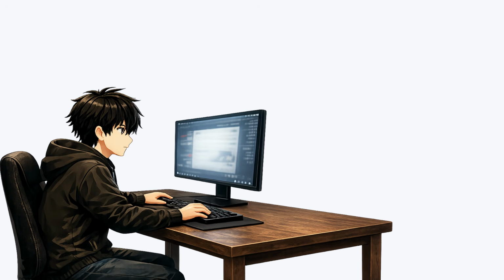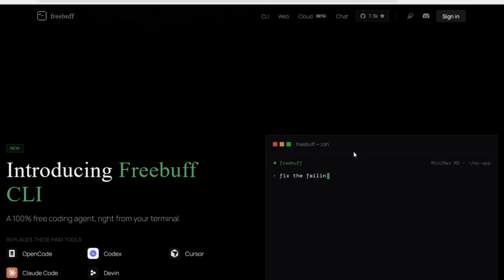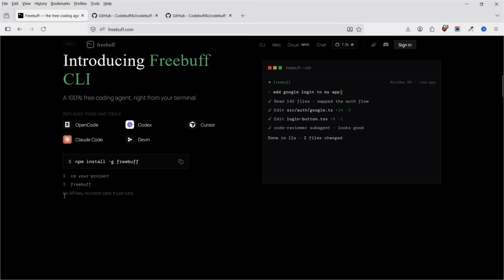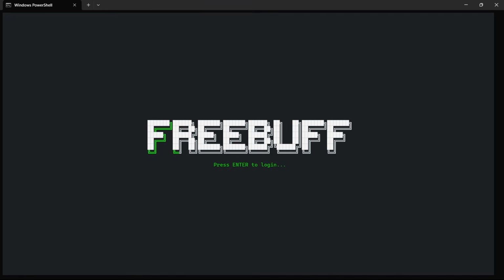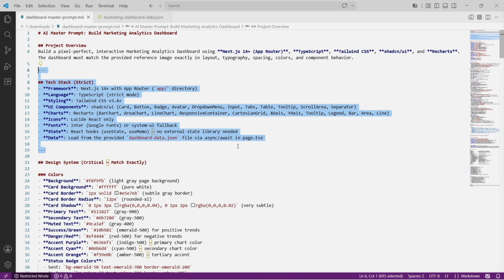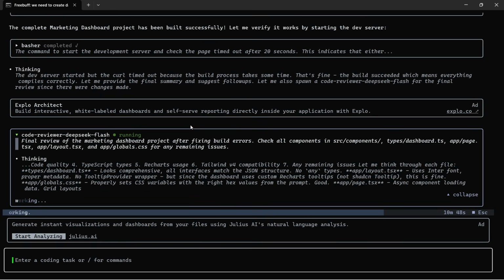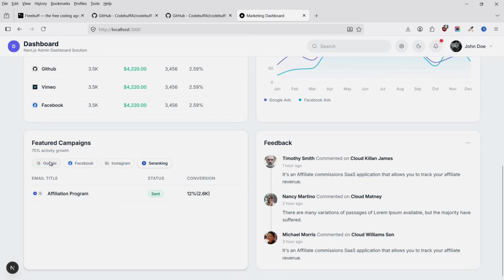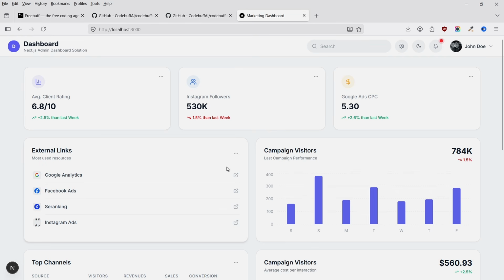Freebuff Tutorial.. Open source free ai coding agent that actually works 🤯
Stop paying for AI coding tools until you test this free AI coding agent. It works directly in your terminal to handle real coding tasks.

If you are currently paying for subscriptions like Claude Code, Codex, or Cursor, you might be wasting money. I have been testing a powerful alternative that runs right inside your terminal, and the results are surprisingly capable. This video walks through how it functions and proves you do not need an expensive setup to get high-quality code assistance.

We look at how this free AI coding agent handles actual development workflows. By the end of this walkthrough, you will see how it stacks up against paid options, specifically testing it with models like Deepseek V4 Pro. Whether you are looking to optimize your dev environment or just want to save on monthly costs, this comparison highlights exactly what is possible with this terminal AI assistant.

FreeBuff can help you generate code, build projects, review files, detect bugs, refactor code, and automate development workflows, all from a simple command-line interface.

One of the most interesting things about FreeBuff is that it currently provides access to advanced open-source models, including DeepSeek V4 Pro, DeepSeek V4 Flash, and Mimo 2.5 Pro, making it an attractive option for developers, students, and AI enthusiasts looking for a powerful coding assistant.

In this video you'll learn:
✅ How to install FreeBuff
✅ How to sign in using GitHub
✅ How to select and switch AI models
✅ How to use FreeBuff as a coding agent
✅ How it compares to Cursor
✅ Real-world coding demonstration
✅ AI-generated dashboard page example
✅ Whether it's worth using in 2026

If you're in the United States, Canada, the United Kingdom, Australia, Germany,middle east, UAE, India, philipines, Singapore or another supported region, this is definitely a tool worth checking out while it's available.

Whether you're a software developer, web developer, student, startup founder, indie hacker, or simply interested in AI-powered coding tools, FreeBuff offers a surprisingly capable experience for a tool that is currently free to use.